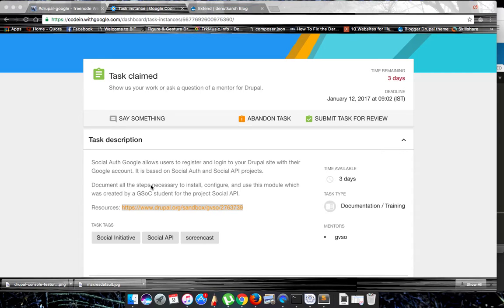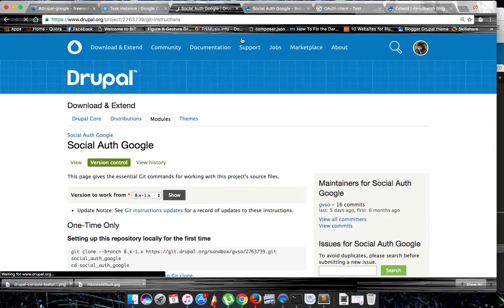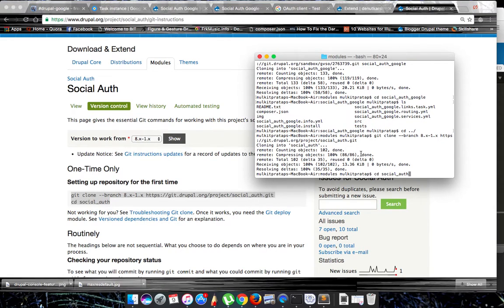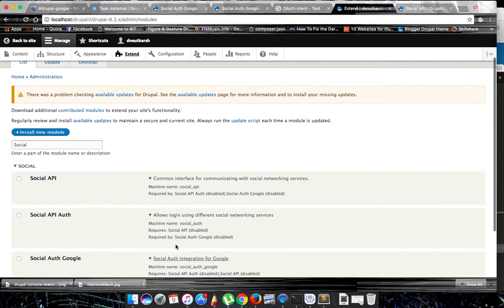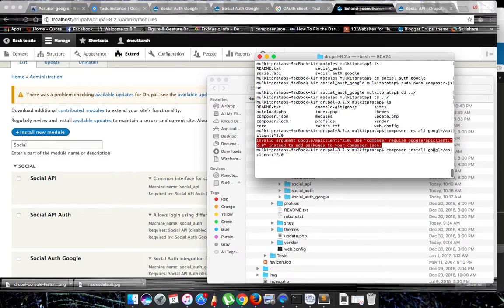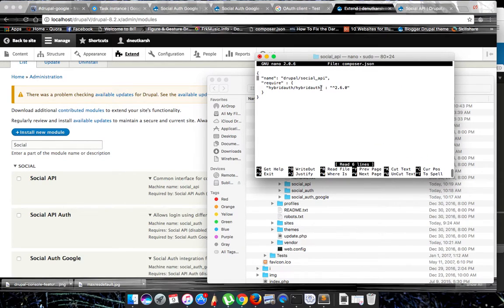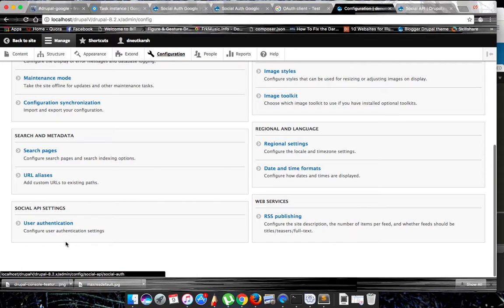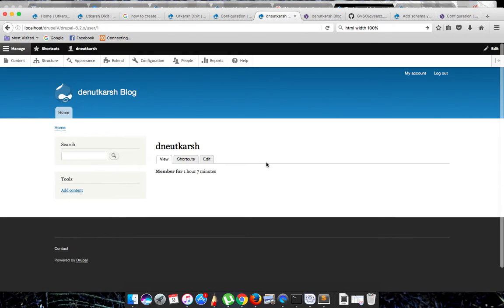Social Auth Google Installation for Drupal 8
Social Auth Google allows users to register and login to your Drupal site with their Google account. It is based on Social Auth and Social API projects In this video we are going to see how to install configure and use Social Auth Google for Drupal 8.

Video done for a task in Google Code-In (GCI) 2016. Google Code-in is a contest for pre-university students (e.g., high school and secondary school students ages 13-17) with the goal of encouraging young people to participate in open source.

Note*: Remember to follow the official installation instructions after it has been updated.